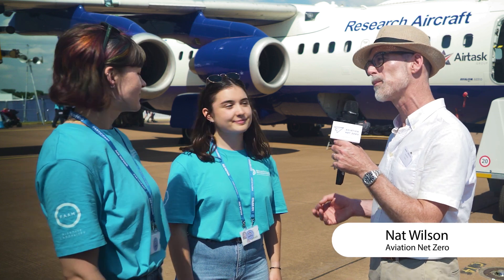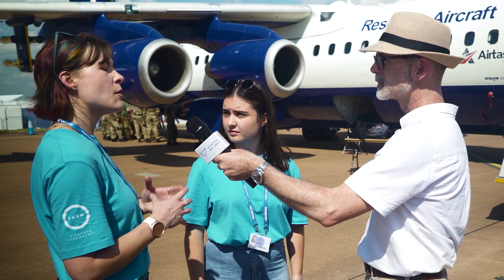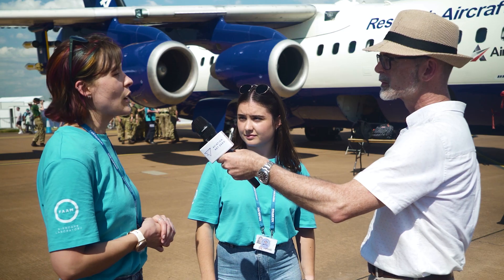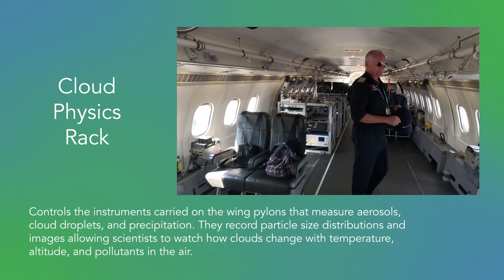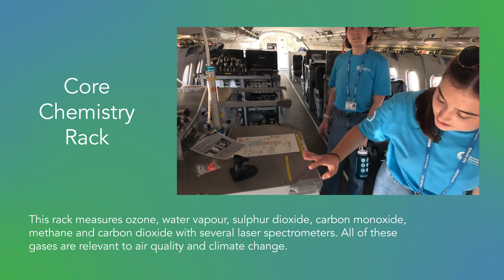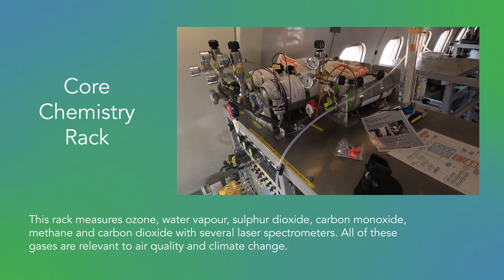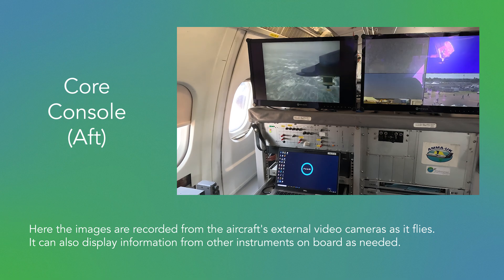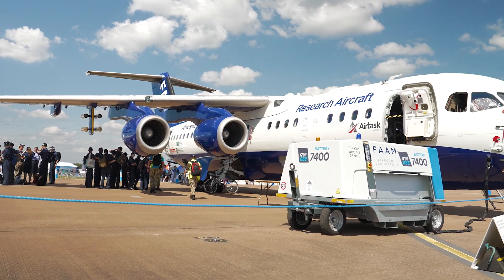Interview: The FAAM Airbourne Laboratory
In this interview Nat talks with Eleanor Dixon and Irene Monreal Campos from FAAM about the importance of FAAM's mission, and goes behind the scenes of their BAE146 mobile laboratory.

From climate change and air pollution to weather and environmental disaster response, the FAAM Airborne Laboratory’s atmospheric research aircraft has completed 1400 science flights across 30 countries, 5 continents, and supported over 120 UK and international science projects.

Capable of flying with up to 4 tonnes of scientific instruments, as low as 50 feet over the sea and 35,000 feet high in the atmosphere, flights can last between one and six hours, covering up to 2000 nautical miles.

In recent years, the research aircraft has taken to the skies to monitor methane emissions from Scottish wetlands, improve summer storm predictions in southern England, calibrate a brand new weather satellite, and test the use of blended sustainable aviation fuel.

The aircraft was the 1981 prototype BAE 146-100 (original registration G-SSSH) and BAE 146-300 variant after modification in 1984. Its prototype features - like the jumpseat - made it ideal for conversion to an airborne laboratory in 2001 - including a reinforced fuselage, upgraded cabin pressure capabilities, a modified fuel system, and a switch to Honeywell LF507-1H turbofan engines.